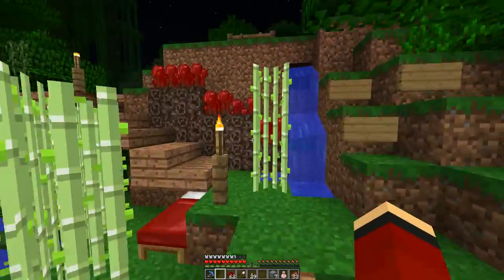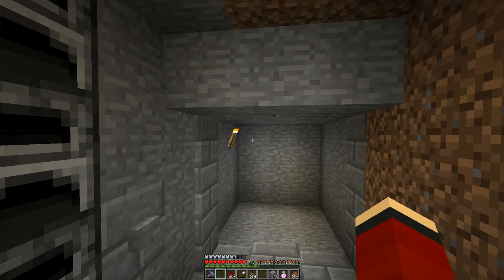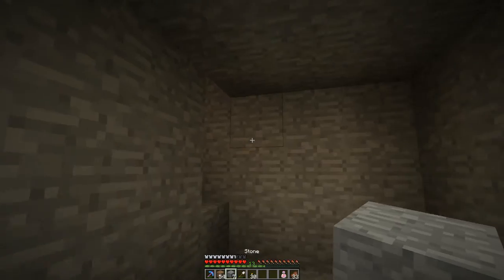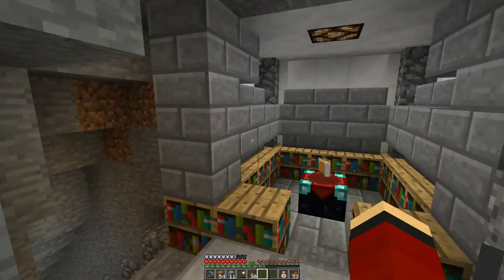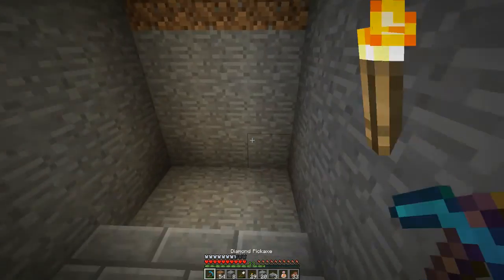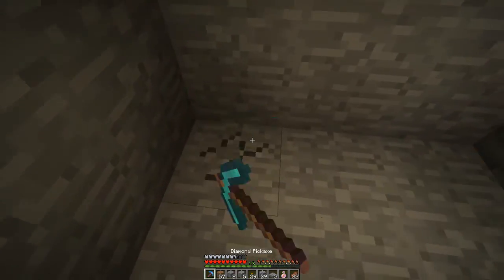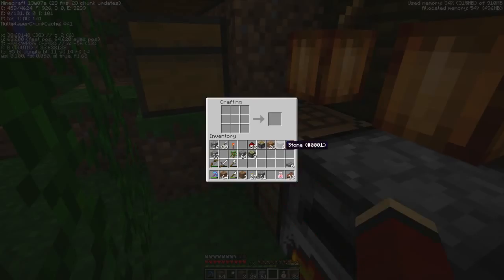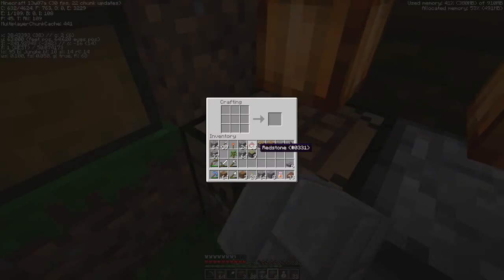MineCrafT lets play ep.12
Hello guys and welcome to another ep. of MInecraft!